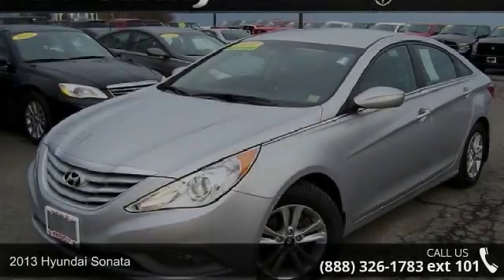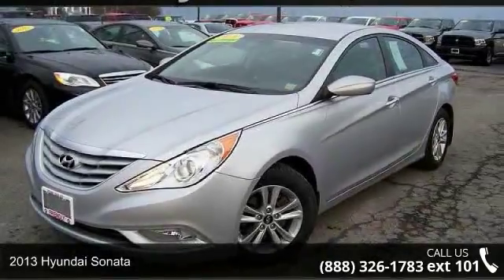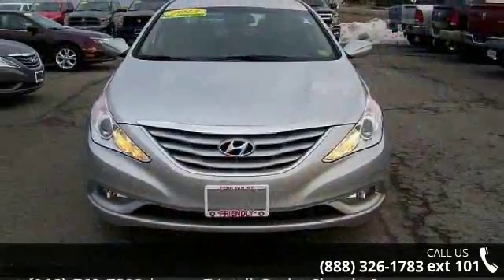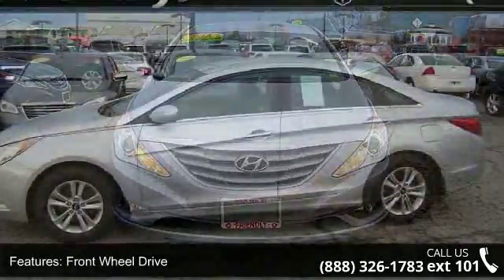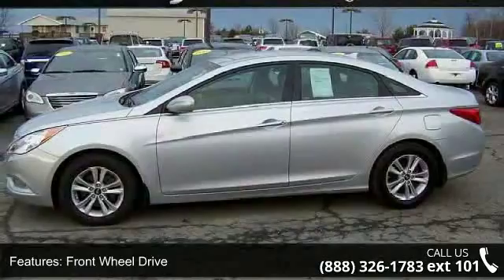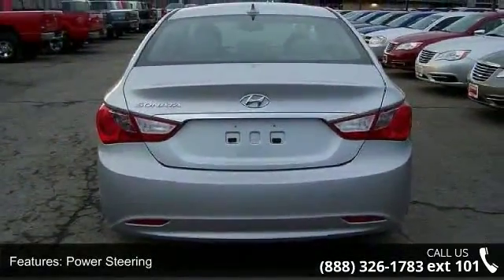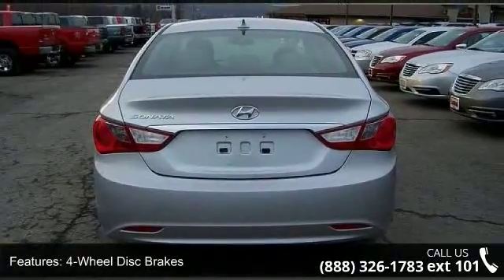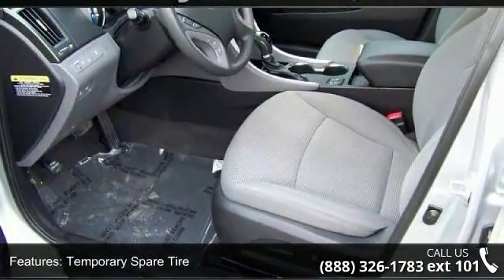2013 Hyundai Sonata